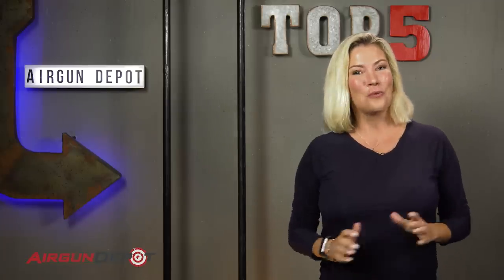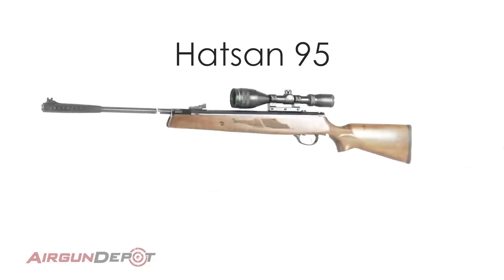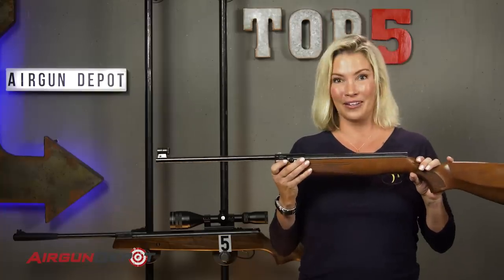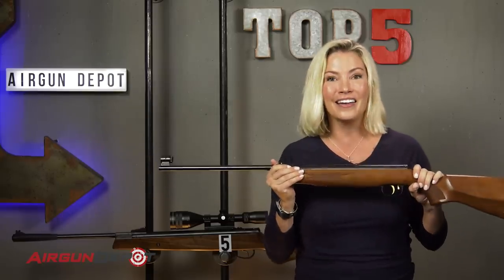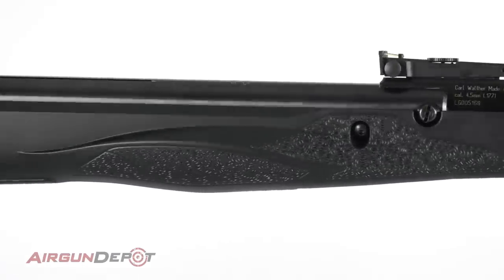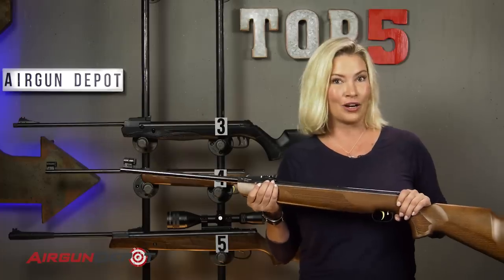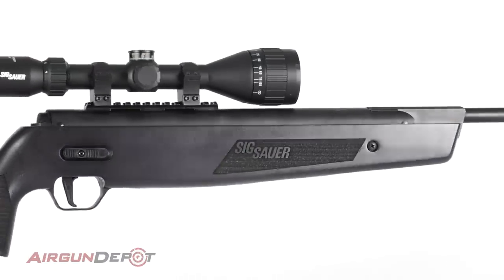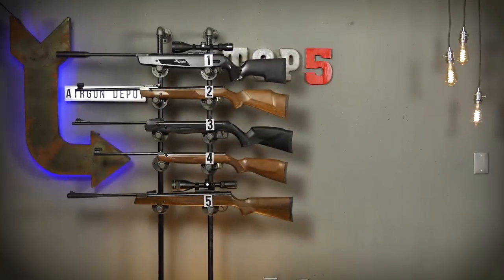Top 5: Break Barrels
If you are looking for an airgun that is powerful, accurate, and self-contained then check out Airgun Depot's Top 5 Break Barrels.

Break barrels are some of the most popular airguns on the market, and for good reason. You don't need an outside air source, all you need is a tin of pellets and your gun and you are set for a full day of shooting or hunting.

We have extensively tested each one of these break barrel airguns and recommend them all. If you want to learn more about any of these airguns, head over to Airgundepot.com.